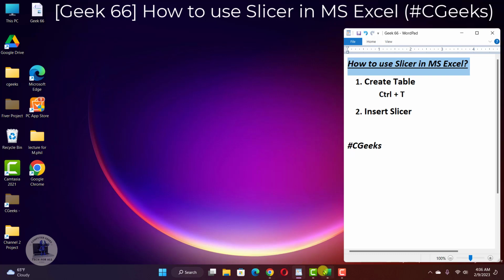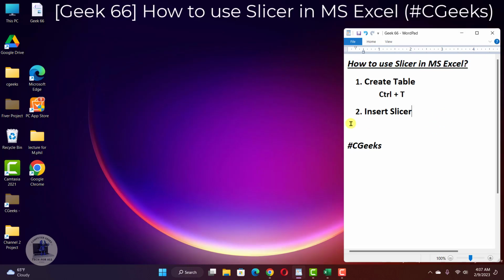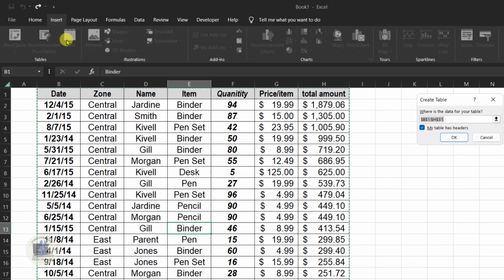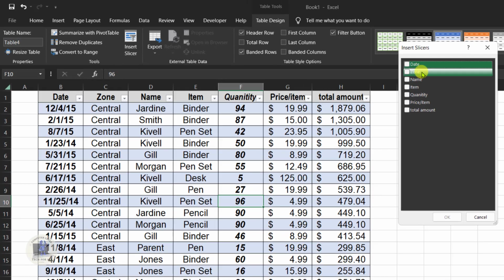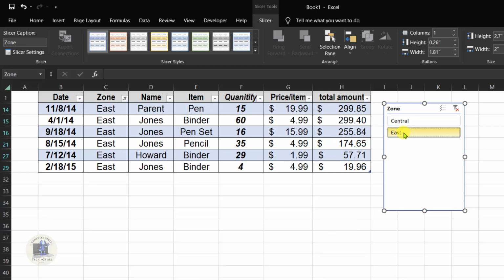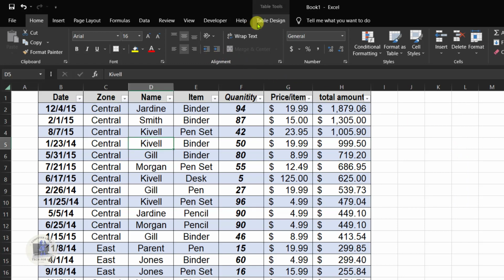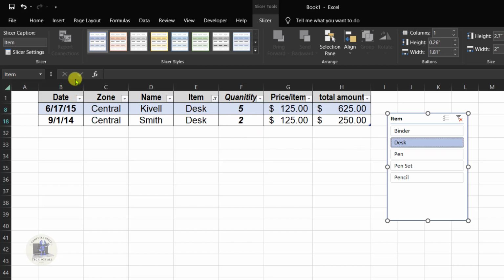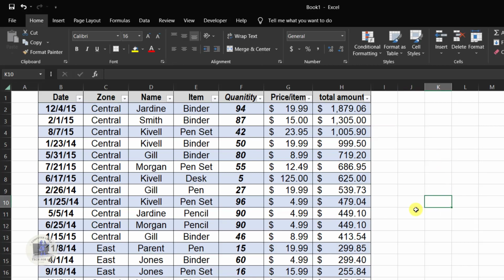[Geek 66] How to use Slicer in MS Excel (CGeeks)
Hello Guys,
In this simple and easy Excel tutorial you will learn how simply you can add and use Slicer in MS Excel.
Please like our geeks and susbcribe Computer Geeks,
Regards,